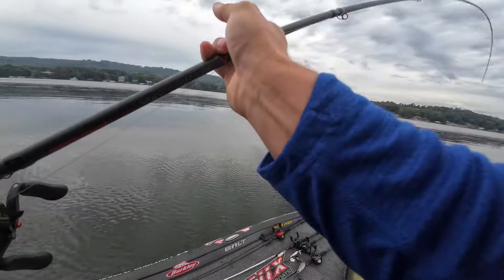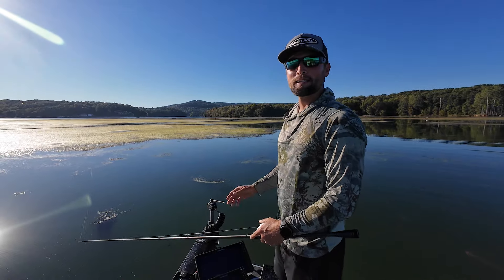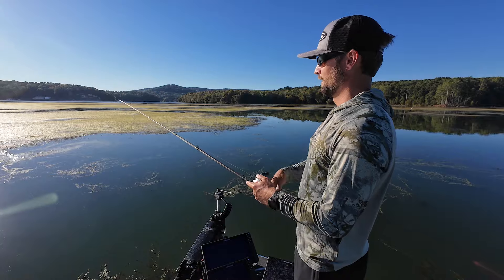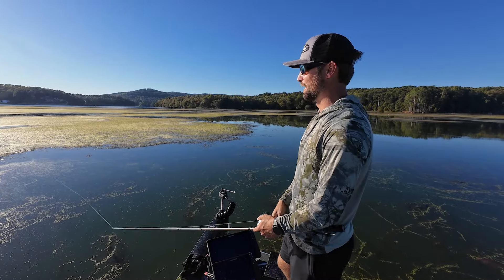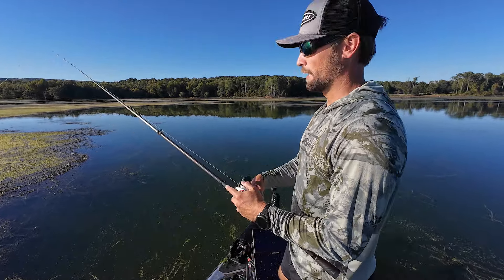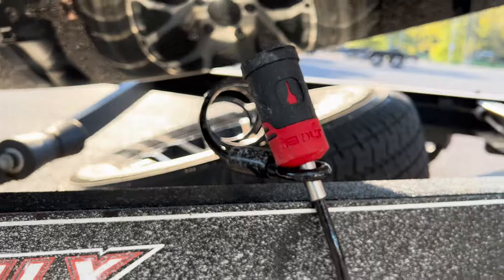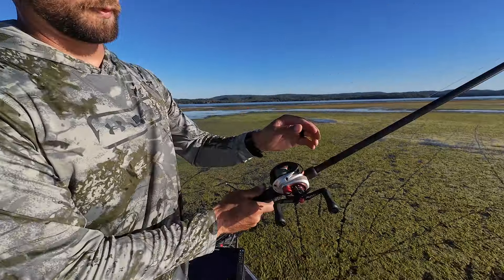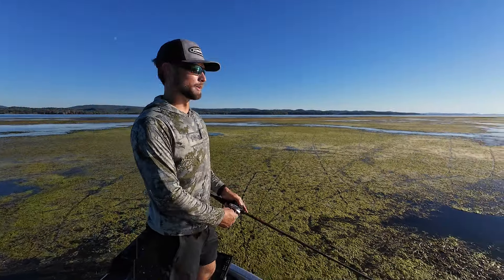What You Need To Know About Fishing A FROG! (Lake Guntersville)